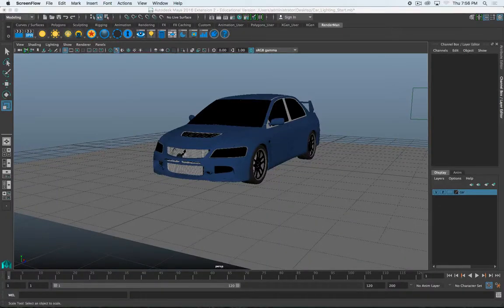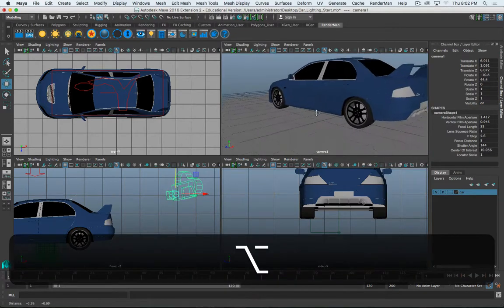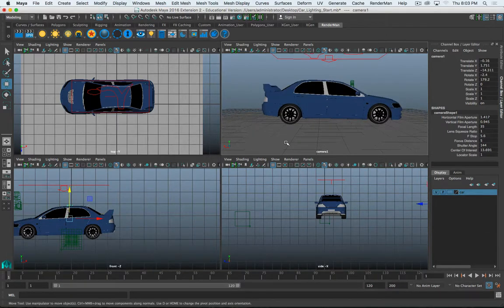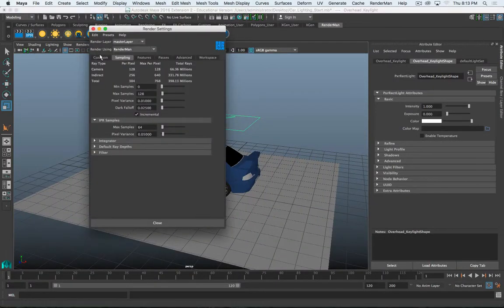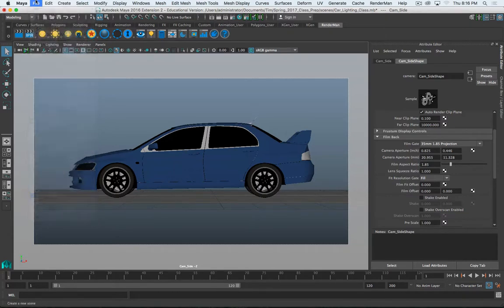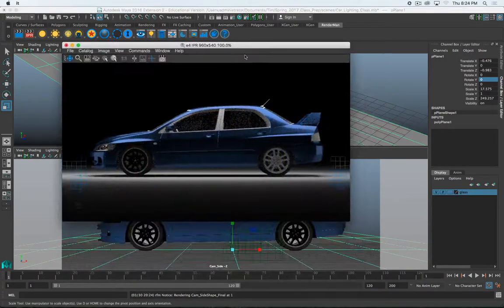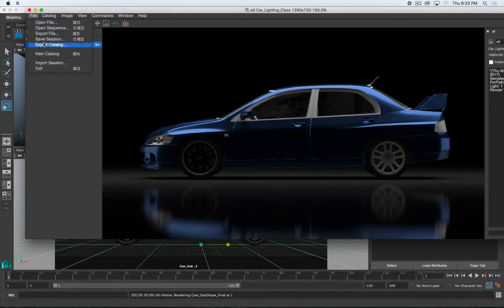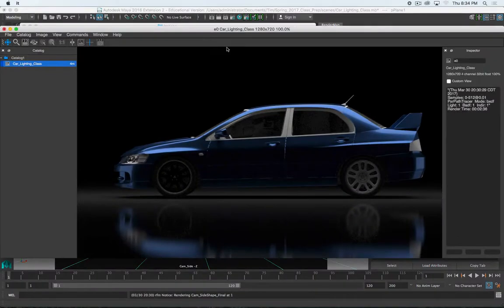3D Basics in Maya - Lighting a Car in Renderman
Setting up lights, a camera, and renders in Maya 2016 and Renderman 21.